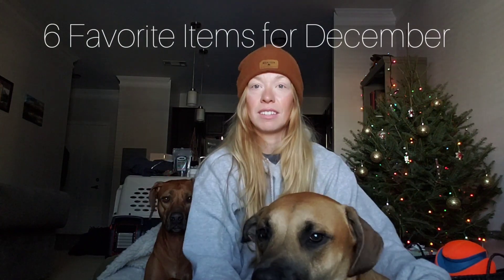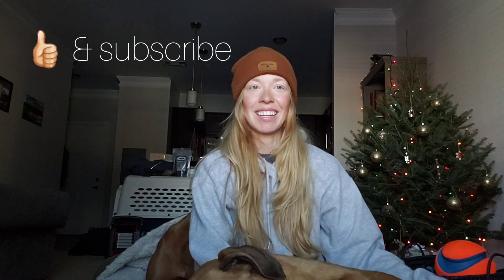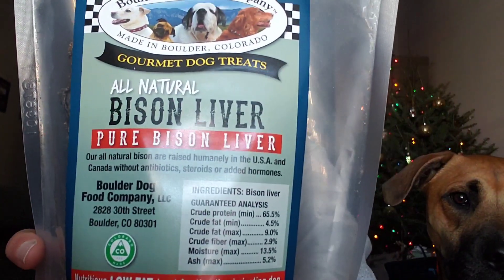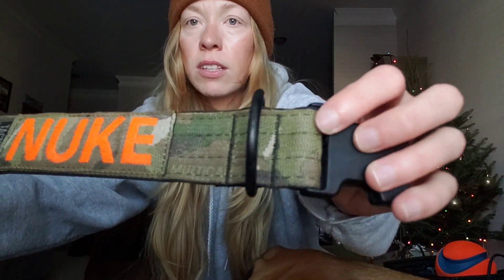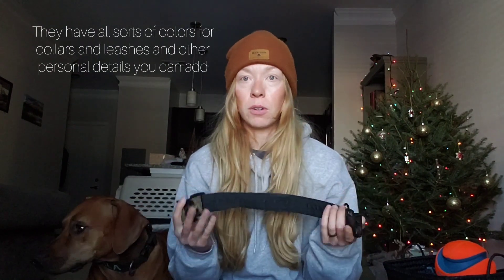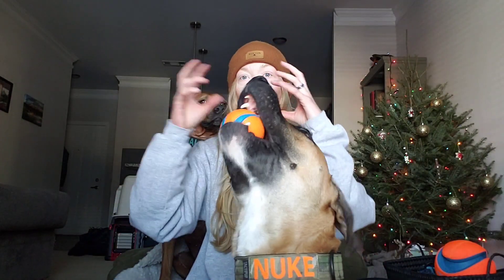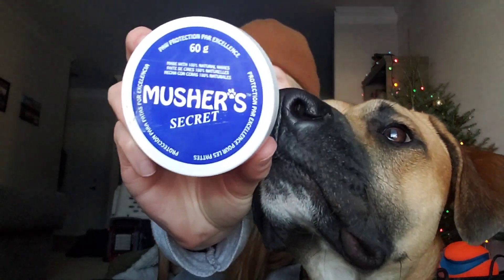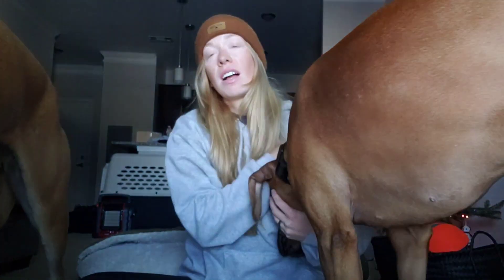6 Favorite Items for your Dogs wish list! // Rhodesian Ridgeback and Anatolian Shepherd mix